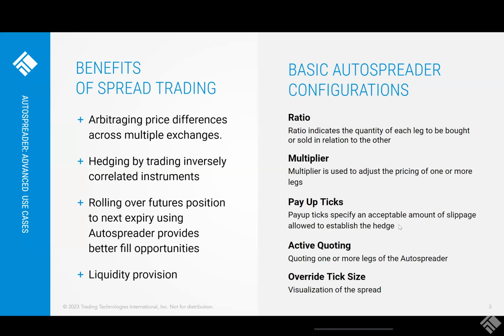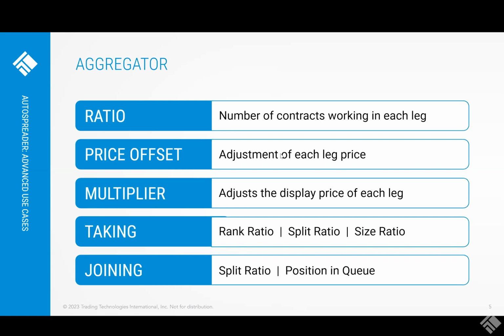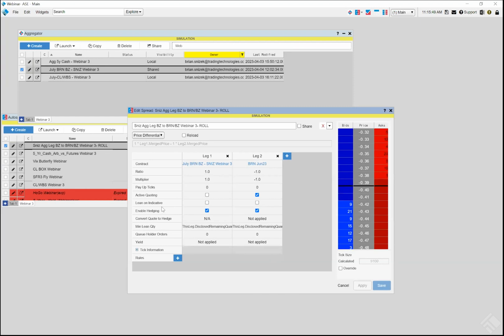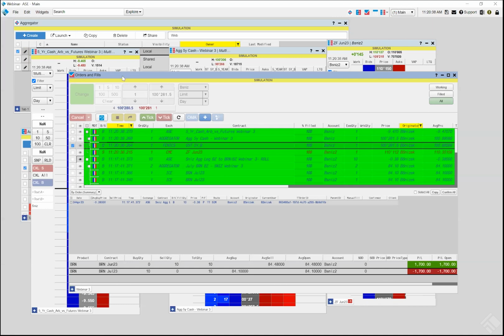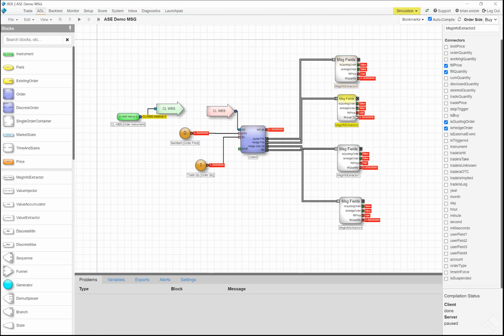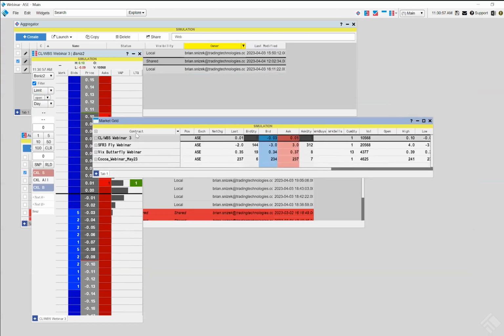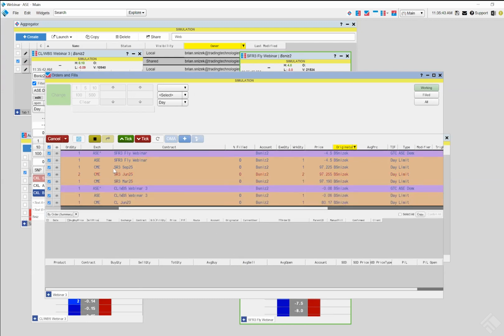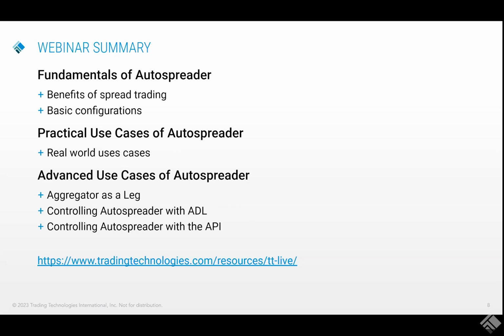TT® Live: Advanced Uses of Autospreader®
In the final installment of our TT Live: Autospreader series, we’ll be sharing some more advanced uses of Autospreader and explaining how it can be used in conjunction with TT’s other automated tools, including Aggregator and ADL®.